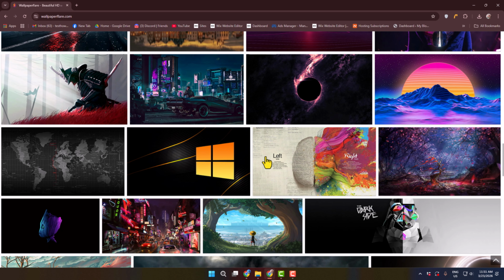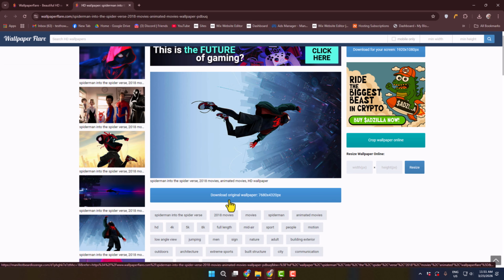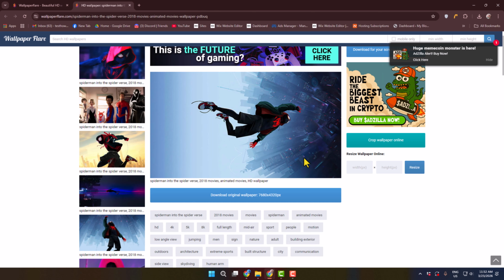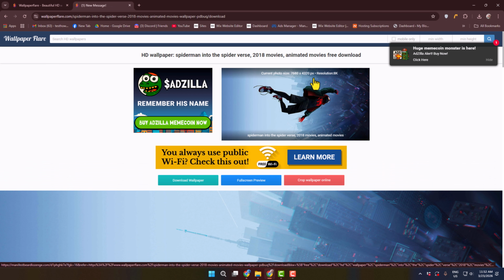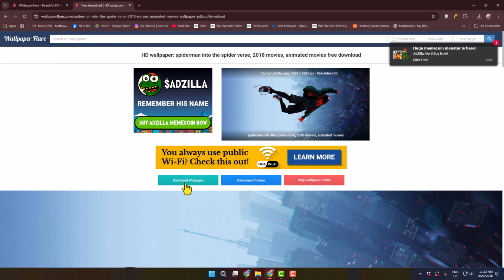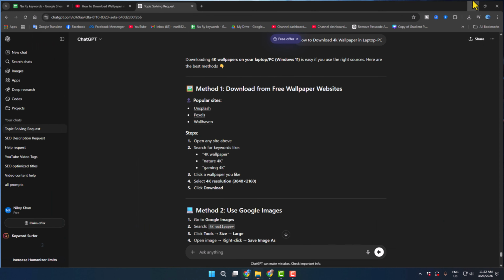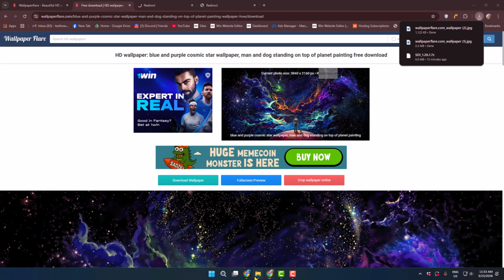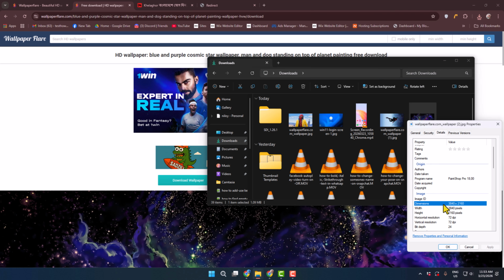How to Download 4k Wallpaper in Laptop/PC (2026)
Learn how to download 4K wallpapers on your laptop or PC and give your screen a stunning new look! 💻🖼️ This step-by-step tutorial shows you how to find, download, and set high-resolution wallpapers easily.

✅ Download 4K wallpapers quickly 📥
✅ Enhance your desktop with stunning visuals ✨
✅ Customize your laptop/PC screen easily 🚀

Upgrade your screen’s style with amazing 4K wallpapers today! 🔥